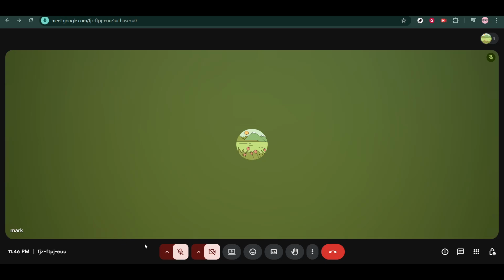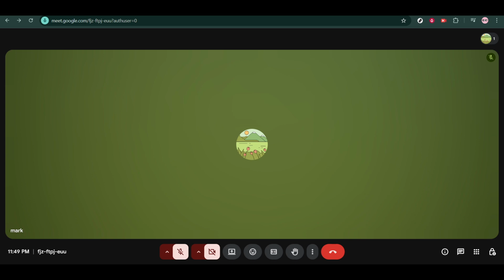How To Take Screenshots In Google Meet (2026 Easy Guide)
Discover how to take screenshots during Google Meet calls on any device.